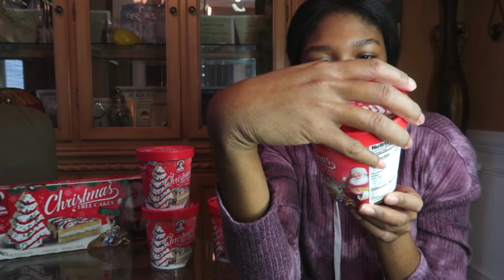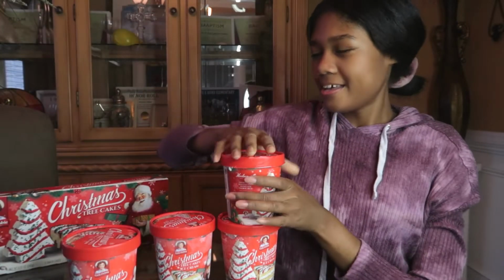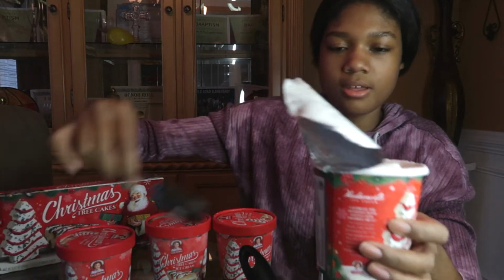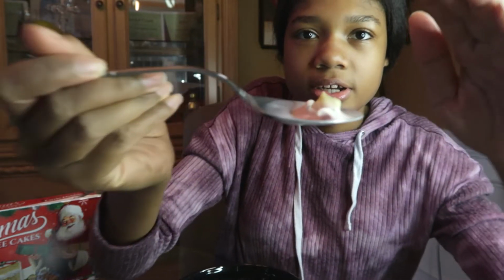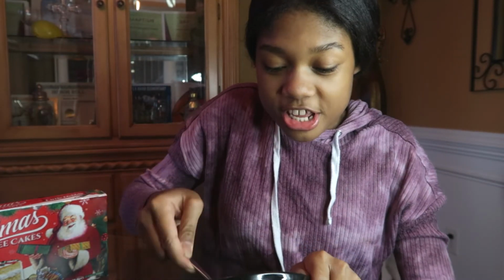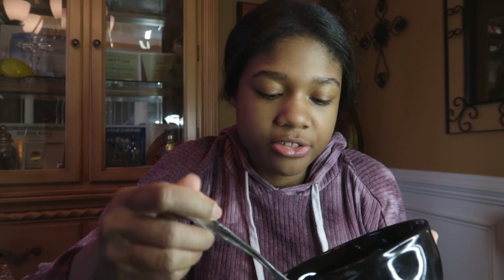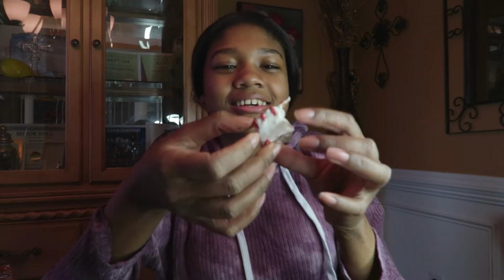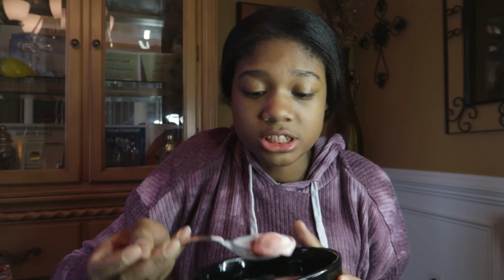Little Debbie Christmas Ice Cream Review! + MUKBANG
Little Debbie Ice-cream Review.